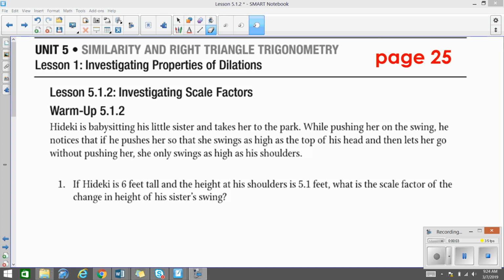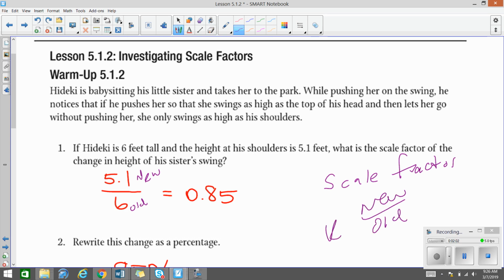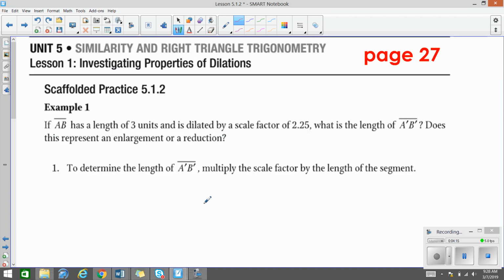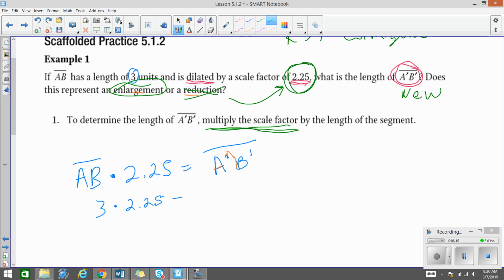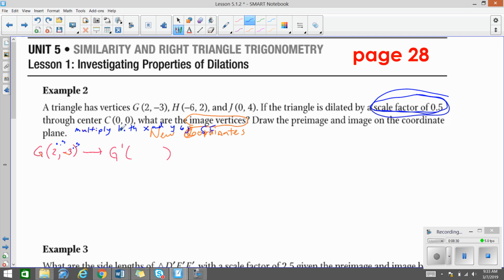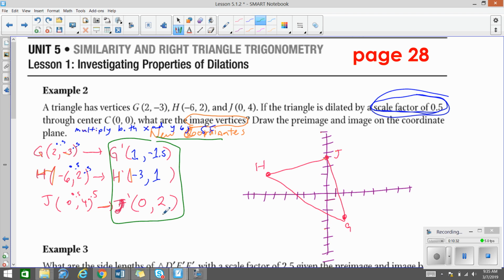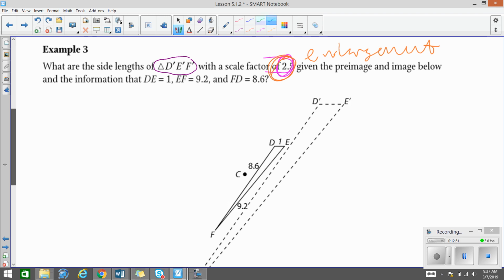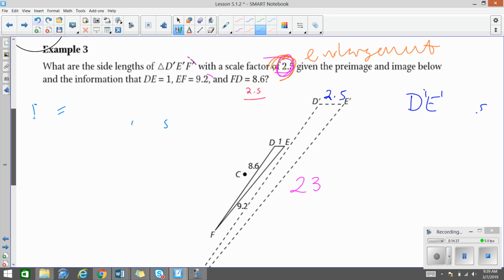Video Lesson 5 1 2